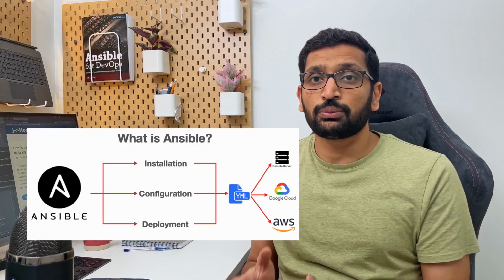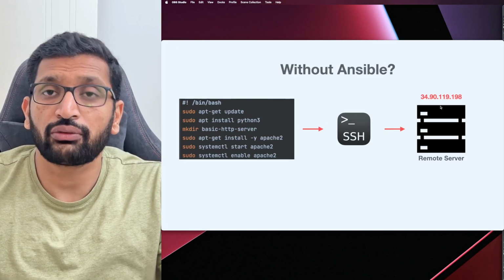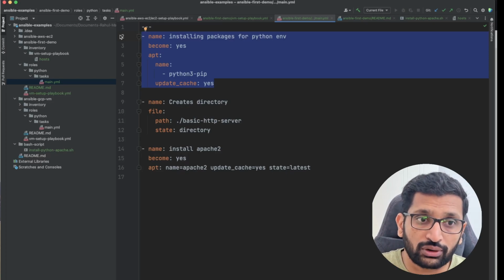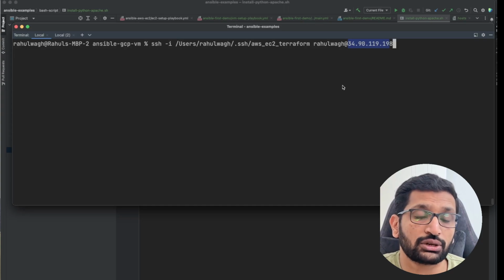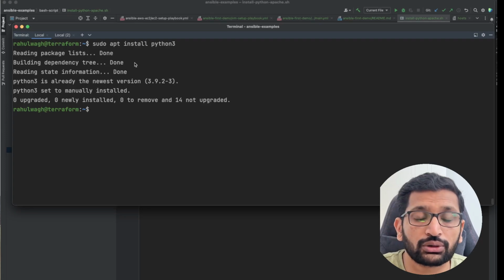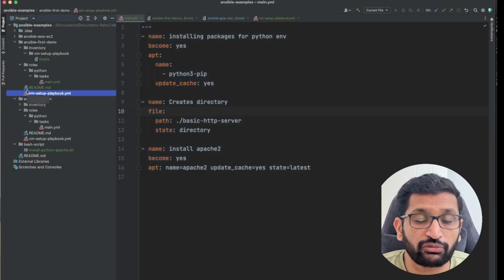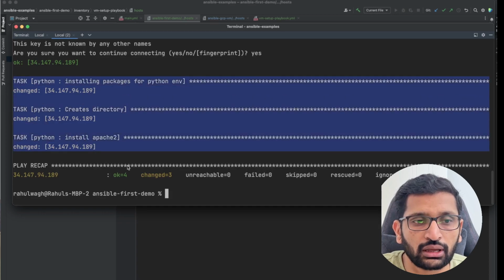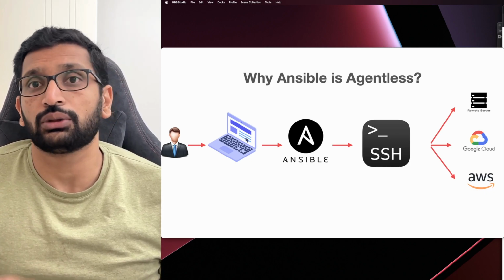Ansible for Beginners: Learn the Fundamentals of IT Automation - Part 1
▬▬▬▬▬▬  🚀 Courses  ▬▬▬▬▬▬

▬▬▬▬▬▬ ⭐️ Guide and Repository ⭐️ ▬▬▬▬▬▬

Ansible is an open-source automation tool that allows you to manage and configure multiple systems from a single control point. With Ansible, you can automate tasks such as software installation, configuration management, and task automation, making it an ideal tool for managing and scaling IT infrastructure.

To run an Ansible playbook, you first need to have Ansible installed on your system. You can install Ansible using a package manager such as apt or yum, or by installing it from source. Once Ansible is installed, you can run a playbook by executing the following command:

ansible-playbook playbook.yml

Where "playbook.yml" is the name of the playbook file you want to run. The playbook file is a YAML file that contains a list of tasks to be executed, along with the configuration options for each task.

It's also important to note that ansible is using an inventory file that contains a list of the systems you want to manage. This inventory file can be in different formats like ini, yml, json, etc.

Once you run the playbook, Ansible will execute the tasks in the order they are defined in the playbook, and will provide output indicating the status of each task. With Ansible, you can easily automate and manage your IT infrastructure, saving time and reducing errors.

▬▬▬▬▬▬ ⭐️ Time Stamps ⭐️ ▬▬▬▬▬▬
0:00 A Beginner's Introduction for Ansible
02:26 How to work without Ansible?
03:05 Your First Playbook
05:27 Running Your First Playbook with Anisble playbook command

▬▬▬▬▬▬ ⭐️ Follow me ⭐️ ▬▬▬▬▬▬